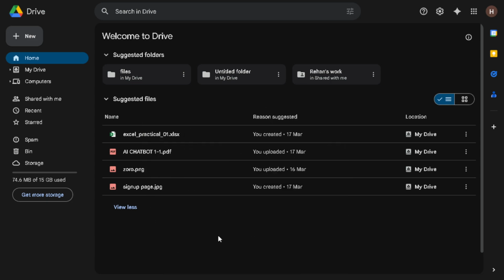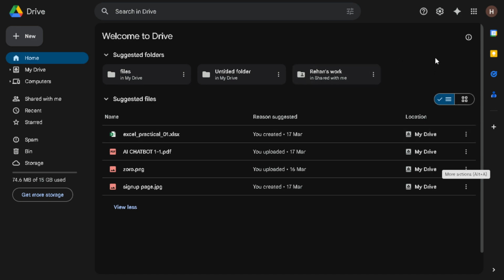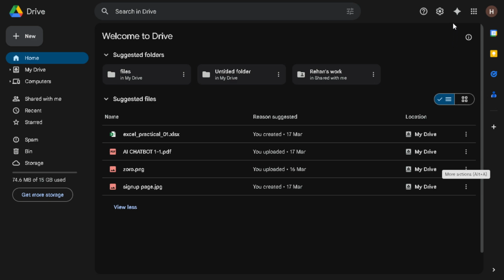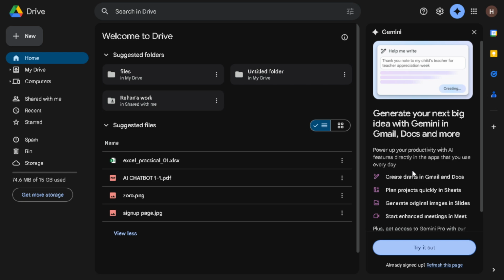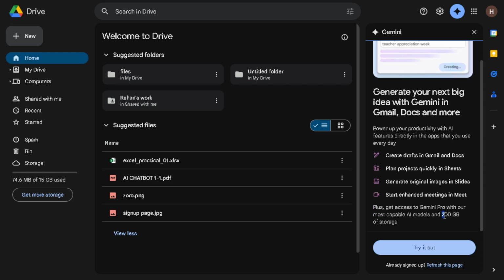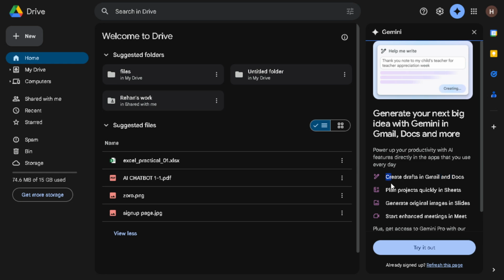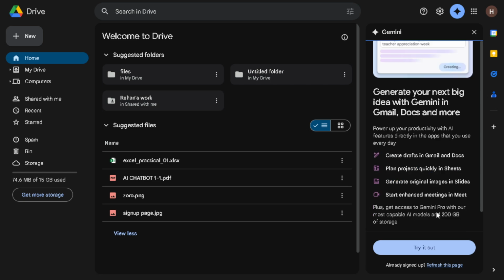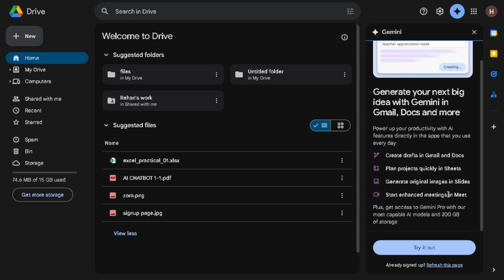How to Chat with Files in Google Drive Using Gemini (2026 Guide)